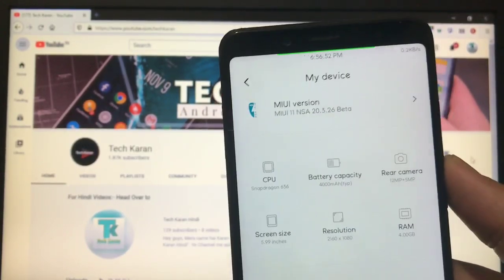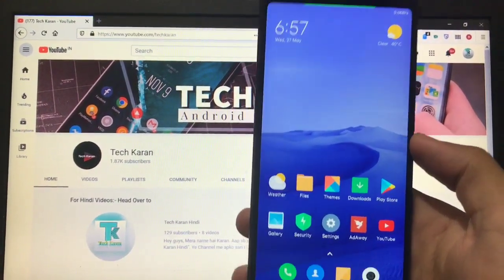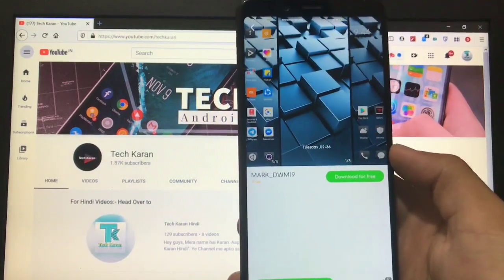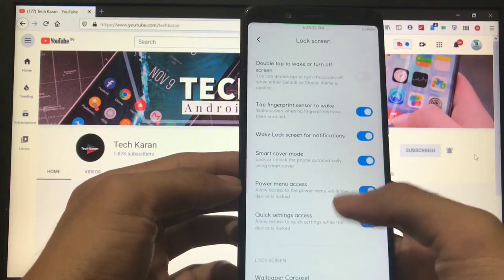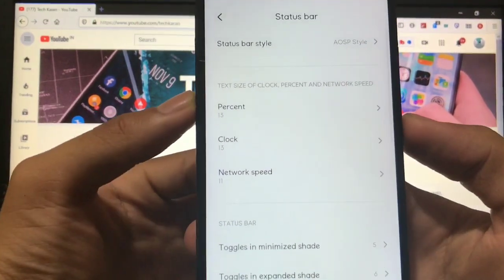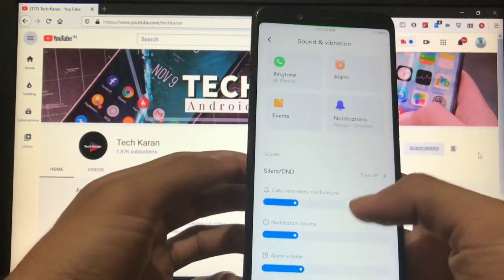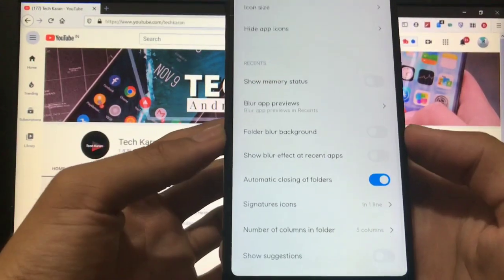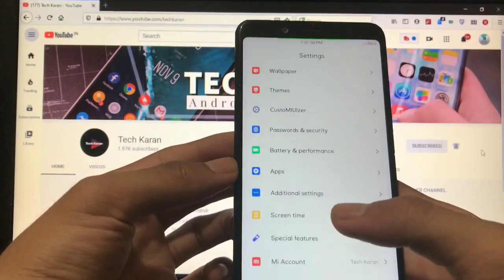MIUI 11 NSA ROM | REVIEW.......! Features at it's Best🔥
In this Video, I am gonna show you MIUI 11 NSA ROM | REVIEW. ! Features at it's Best🔥. Make Sure to watch this video till the end to understand everything.

Link for GSI [A only]